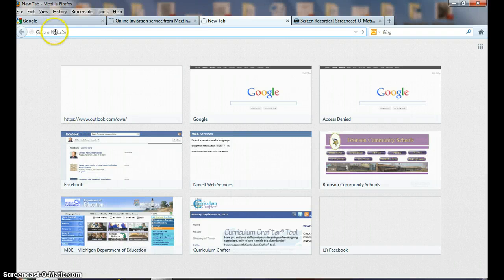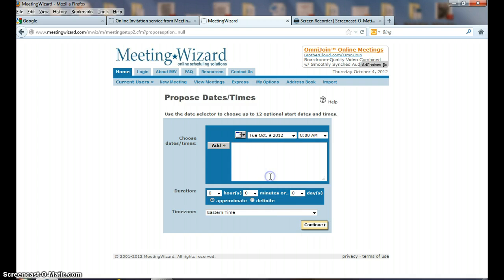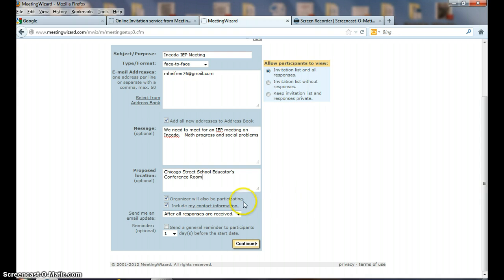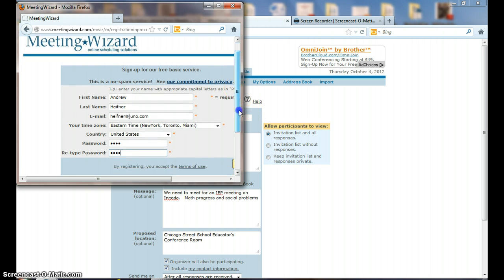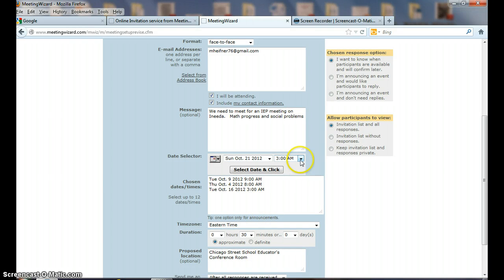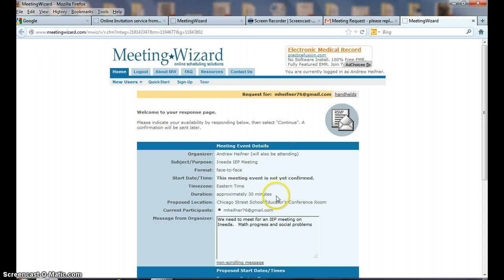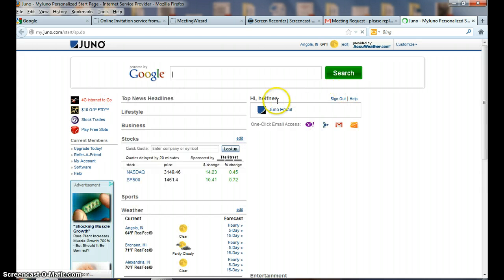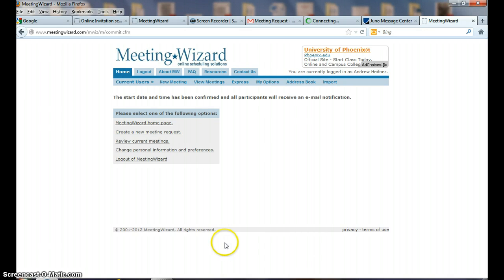How to set up a Meeting Wizard Account and Schedule a Meeting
How to set up a Meetiing Wizard Account and Schedule a Meeting